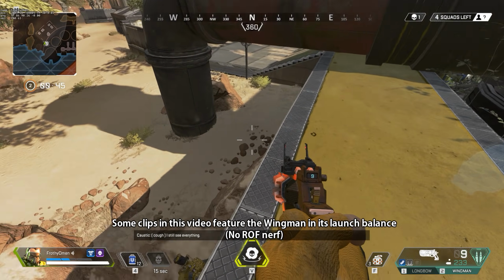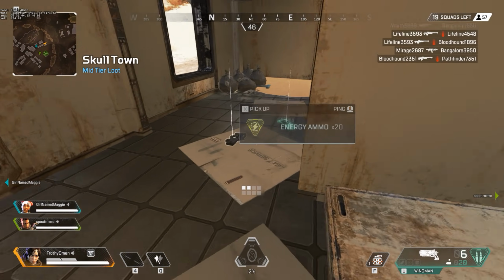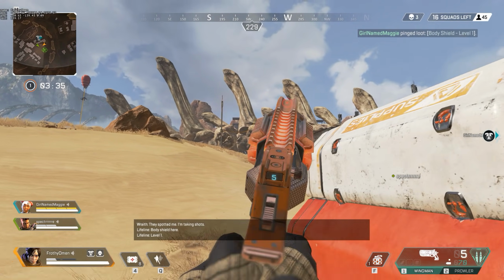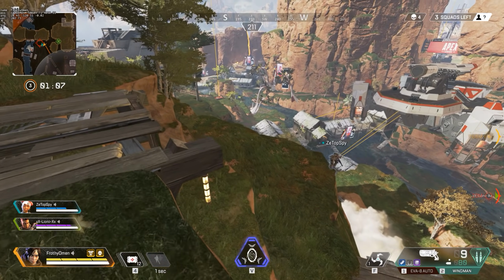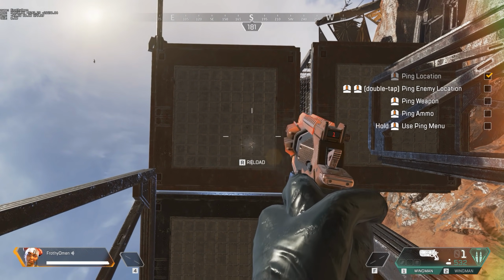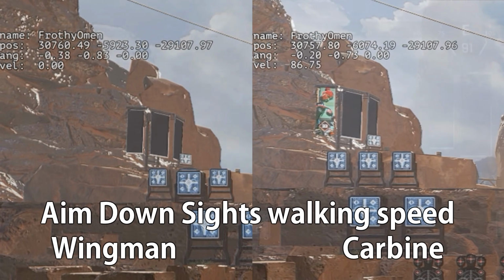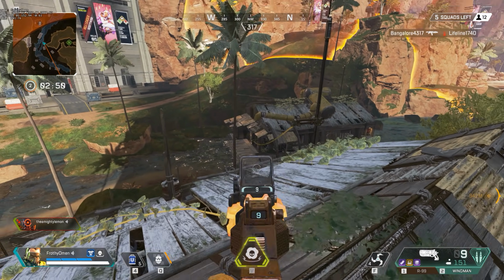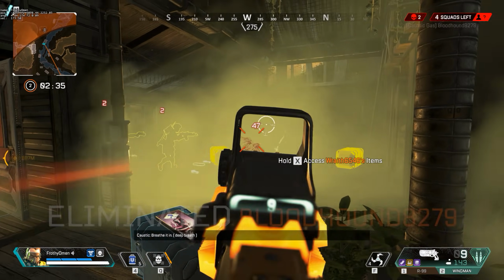Apex Legends - Wingman is the Best Overall Gun in the Game